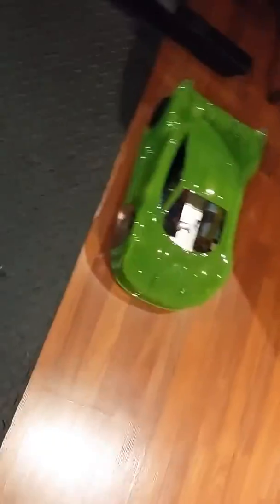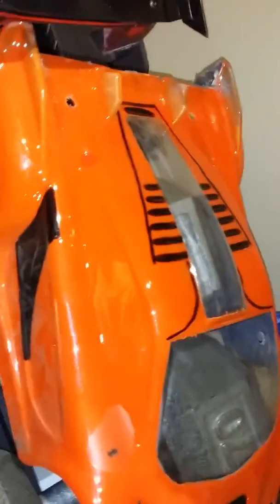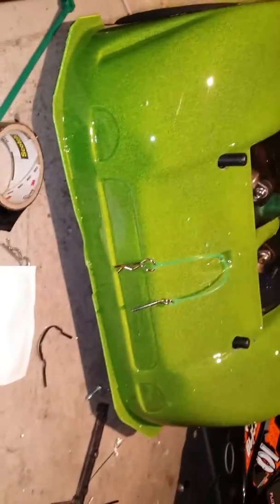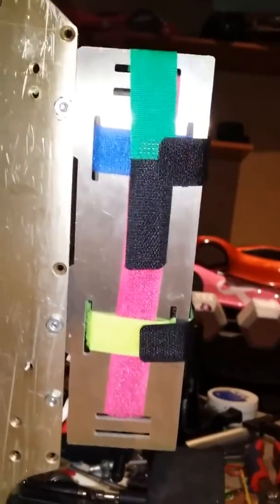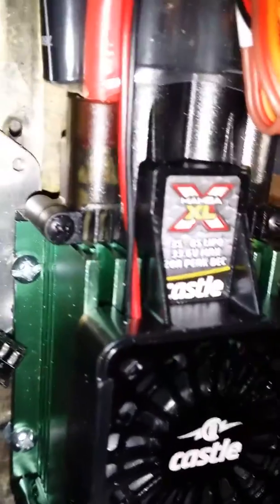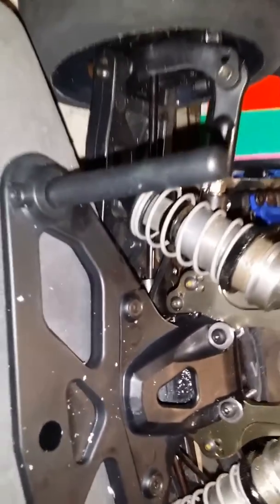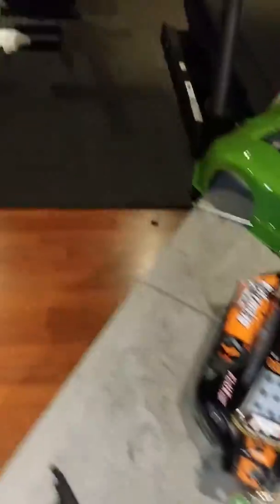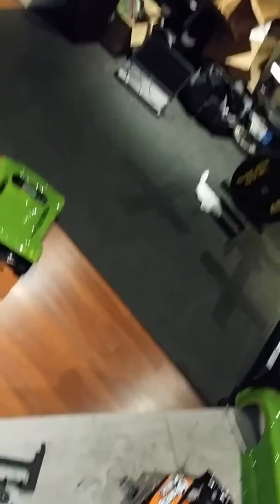Hpi vorza GT mod